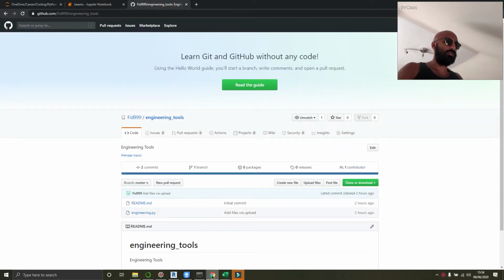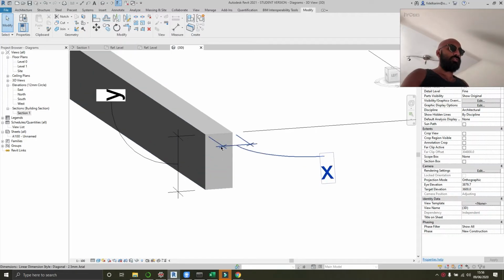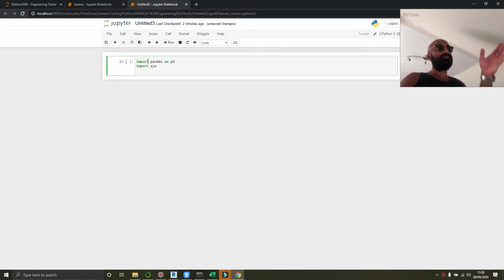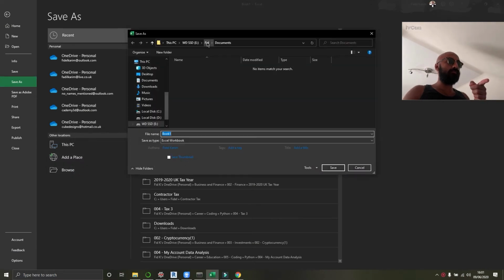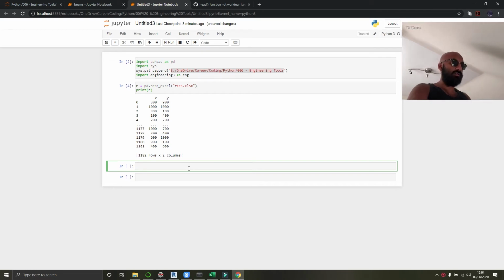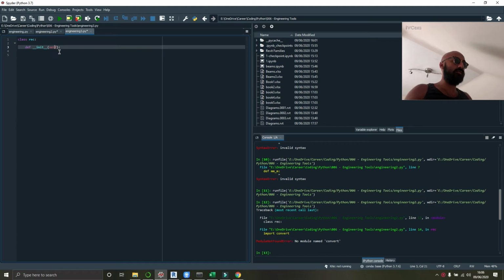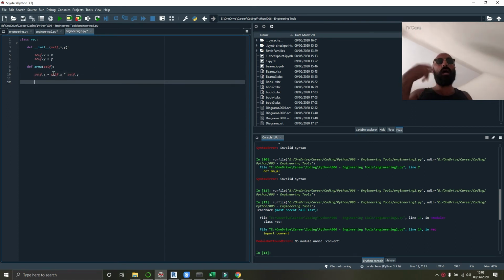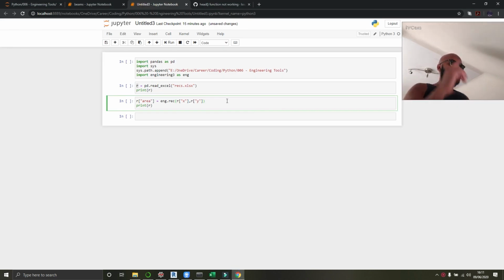Python for Engineers w/ Jupyter Notebook - Calculating the Area of 1000+ Rectangles at once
I will also be talking about intersting subjects like Drugs, Anxiety, Depression, Psychedelics.